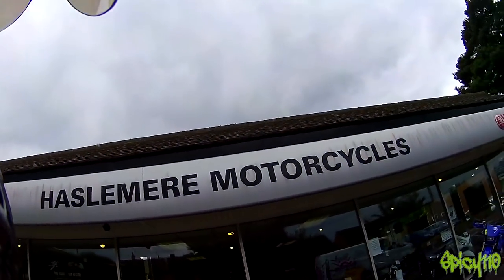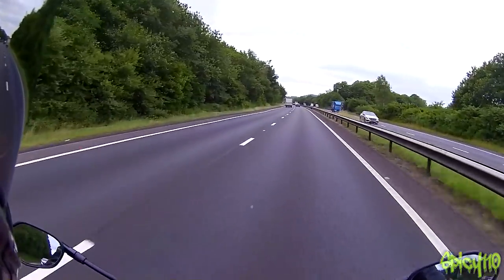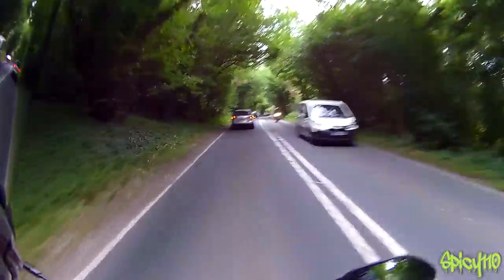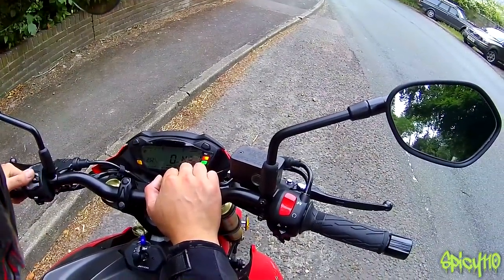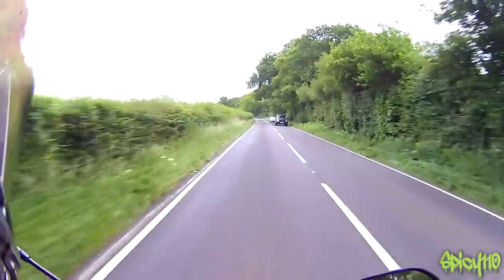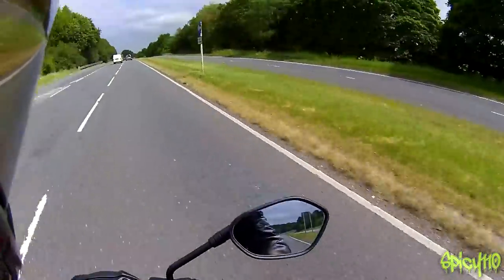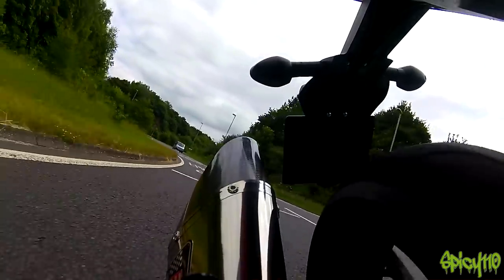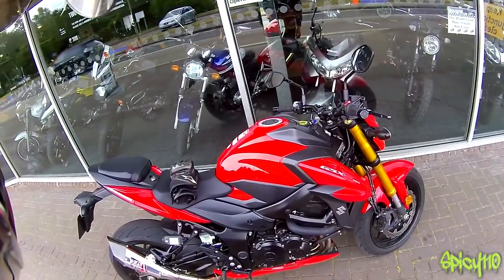2017 Suzuki GSX-S 750 review!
On paper the 2017 Suzuki GSX-S 750 to me looks like the best all rounder but is it? Lets find out!

Support

STICKERS!

Social Media

General

Bikes

440 cc Big bore kit